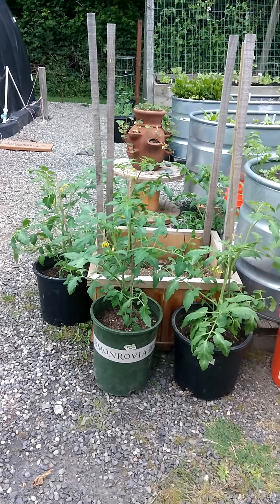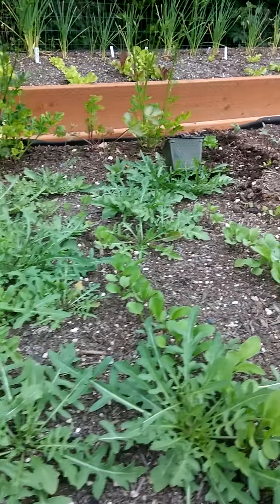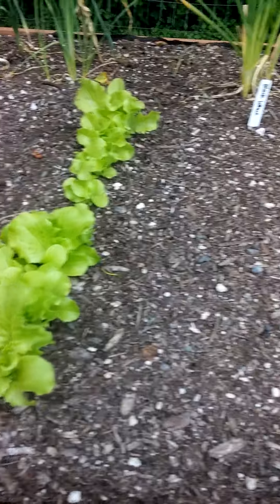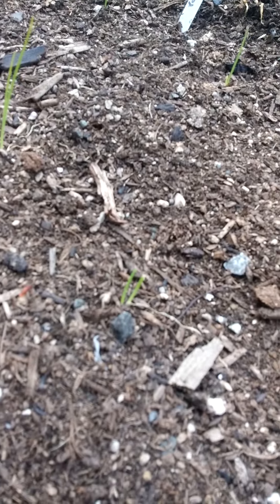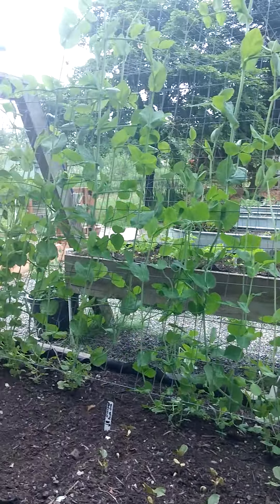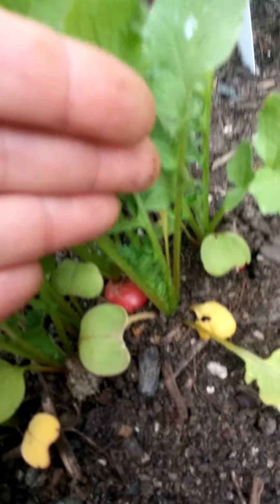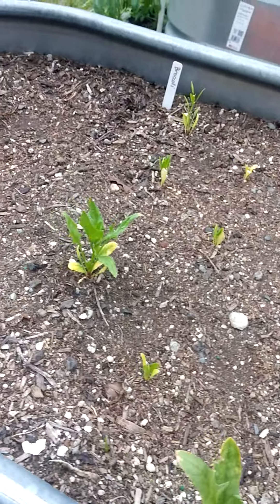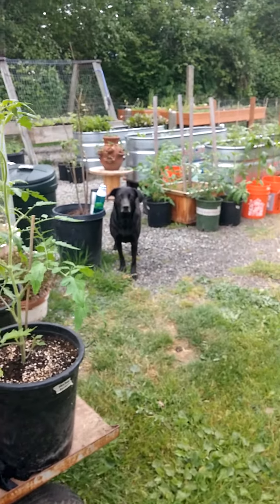Garden of Eatin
My happy place